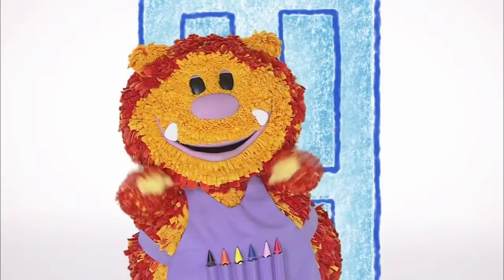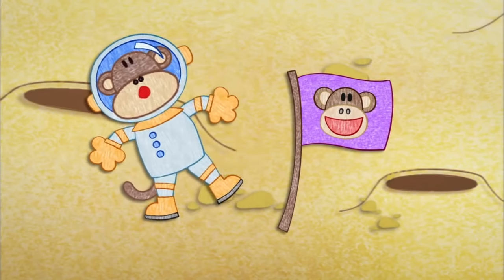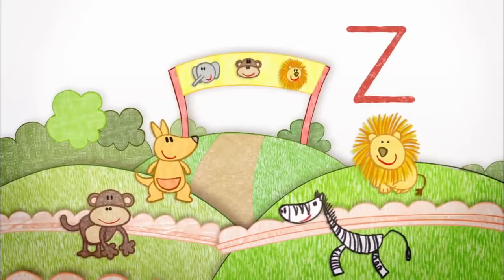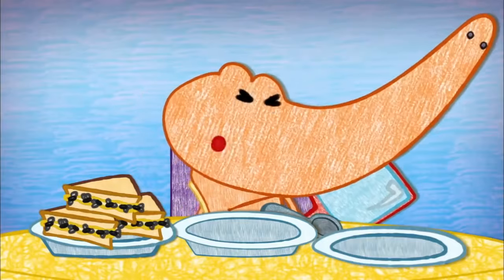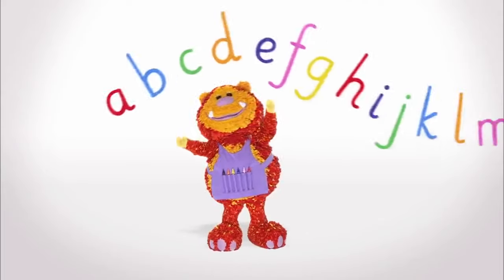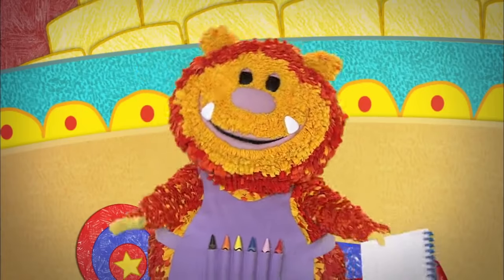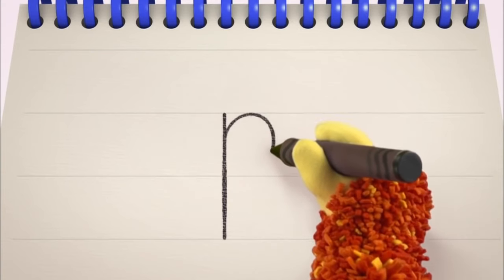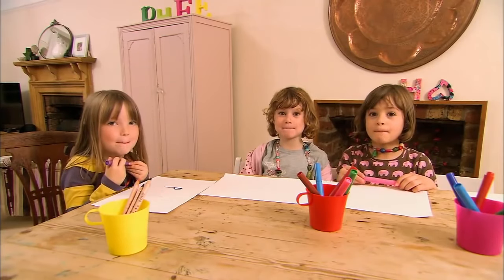M, N, O & P | Learn The Alphabet | Get Squiggling! Letters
Get your learning hats on as we squiggle out the alphabetic letters! Have fun learning the letters of the alphabet with our squiggly renditions of M, N, O & P.
Get Squiggling! is based around a friendly monster called Squiglet who loves to draw. He lives in a white world – however it doesn’t stay white for long. With the help of his Squiggle Pad (paper) and Squiggle Sticks (pencils), Squiglet shows the audience how to draw magical characters that leap off the page and come to life! We meet a new character in each episode and quickly Squiglet uses his Squiggle Sticks to build the world around him – a lush vegetable patch for a caterpillar, an icy snow cave for a snowman or a strange alien planet for a spaceman. Need to find some buried treasure? Squiglet can squiggle you a spade. Need to cross a crocodile-infested moat? Squiglet can squiggle you a boat. Need to get somewhere far away? Squiglet can even squiggle you a rocket! But not without the help of the audience – who are all encouraged to squiggle along with their friendly guide. Get Squiggling! is a unique interactive series for pre-schoolers with a fantastical mix of full body puppetry, animation, and live action. Get ready, it’s time to GET SQUIGGLING!